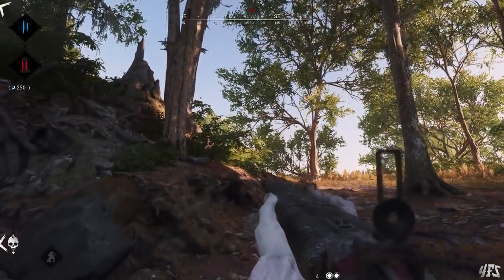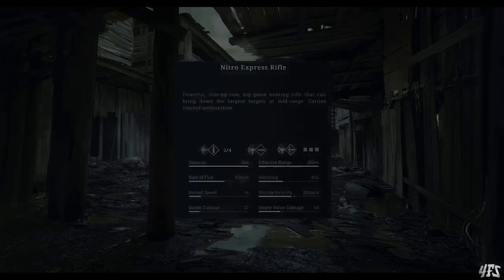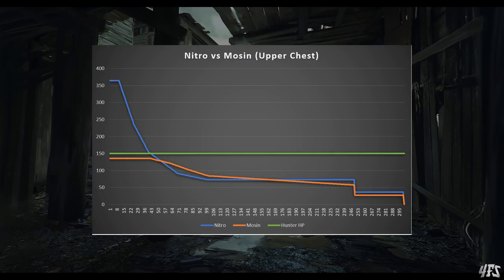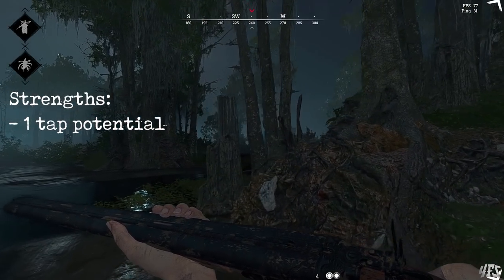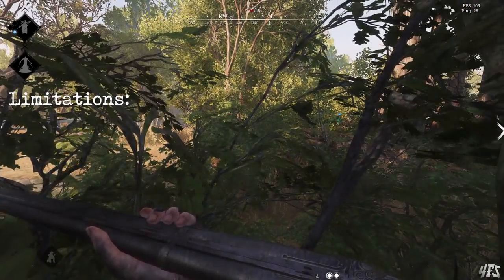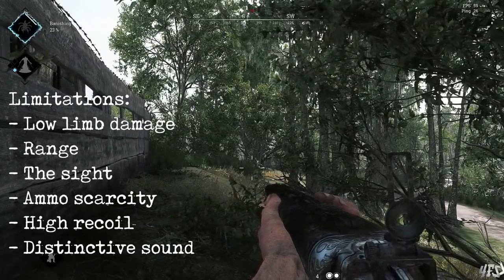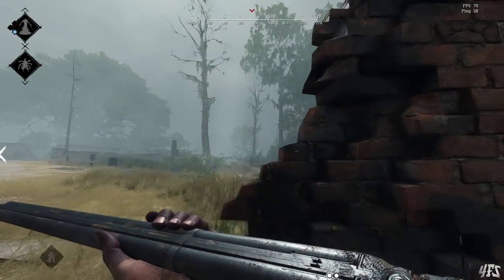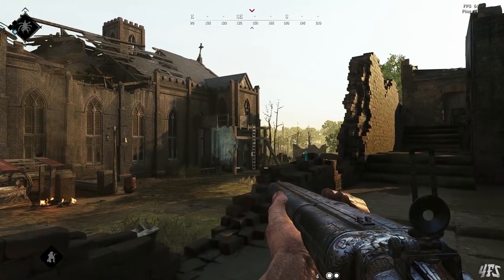Hunt Showdown: Nitro Express Guide/Analysis/Review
Let's take an in-depth look at the Nitro Express Rifle for Hunt Showdown. We explore damage drop off, hit location multipliers, strengths, limitations, and a range of tactics for use with the Nitro.